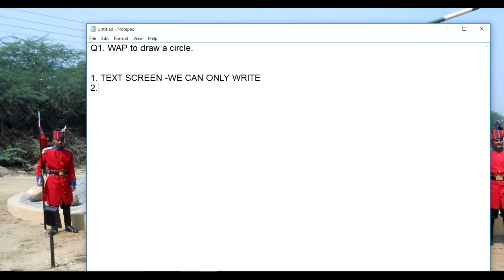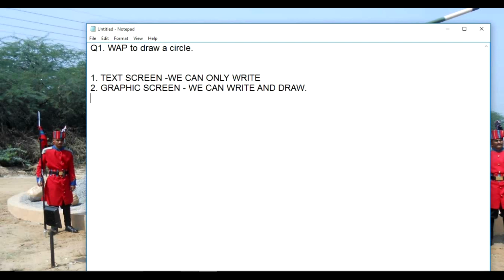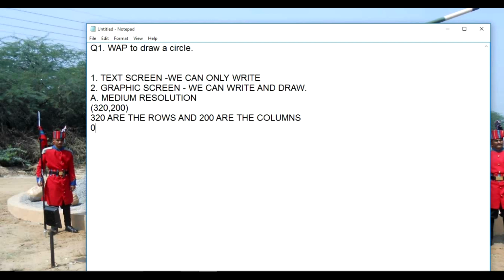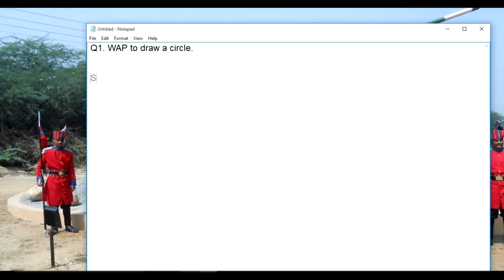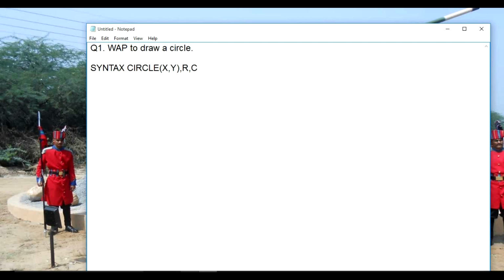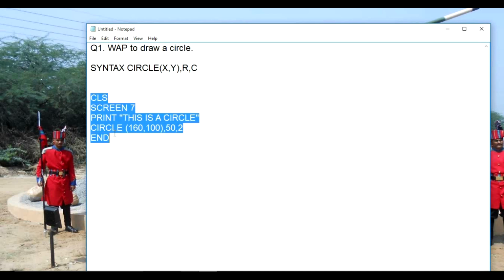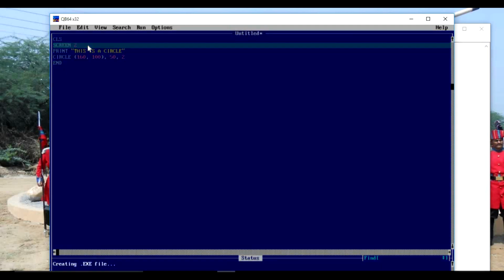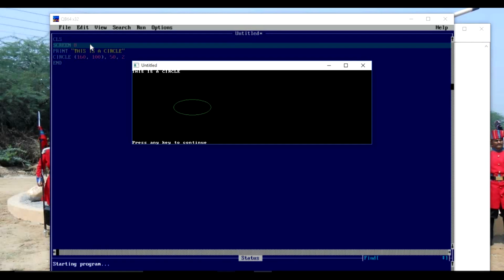Draw Circle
QBasic Program to Draw Circle